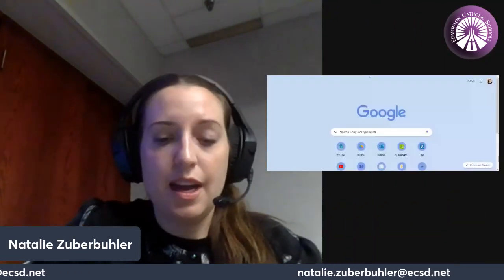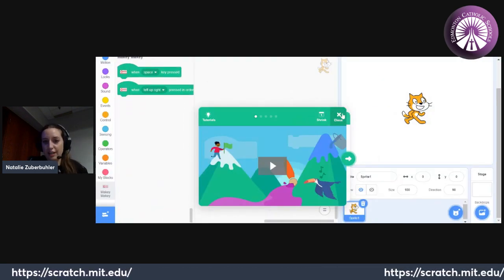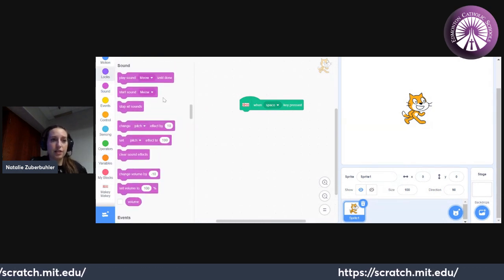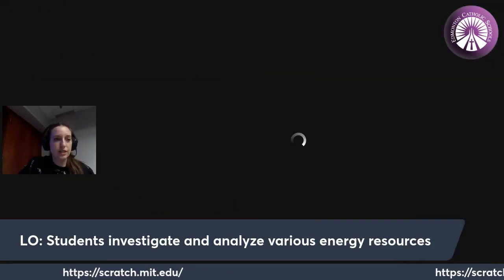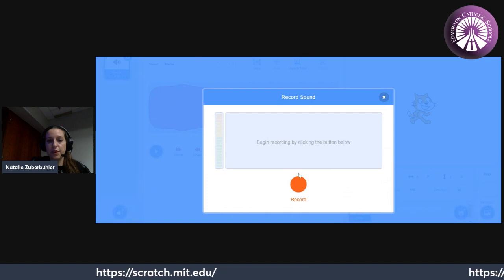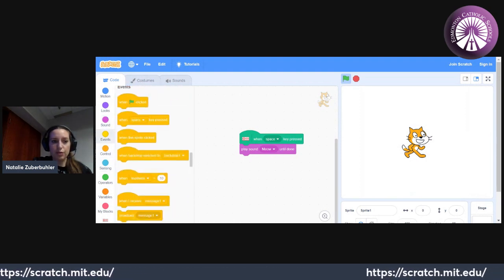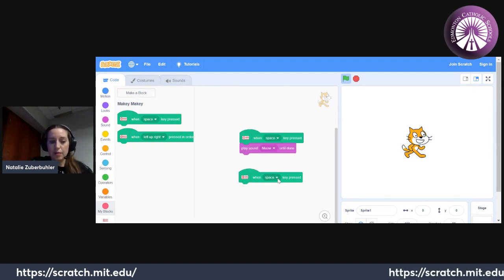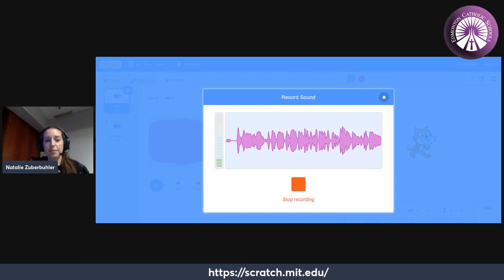Makey Makey Coding with Nat and Kat